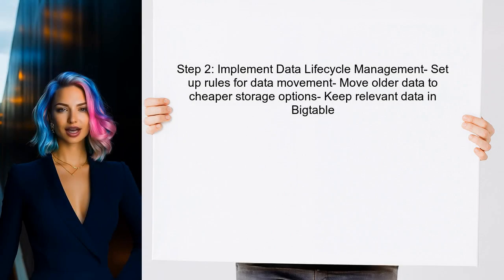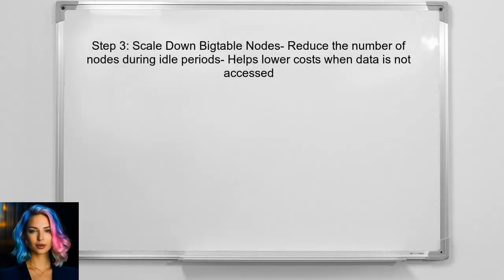How to Maintain Data in Google Bigtable for Extended Periods: Best Practices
In this video, we delve into the essential best practices for maintaining data in Google Bigtable over extended periods. As organizations increasingly rely on scalable databases for their data storage needs, understanding how to effectively manage and preserve data integrity becomes crucial. Join us as we explore strategies to optimize performance, ensure data reliability, and implement efficient maintenance routines in Google Bigtable.

Today's Topic: How to Maintain Data in Google Bigtable for Extended Periods: Best Practices

Related to: googlebigtable, datamaintenance, bestpractices, datamanagement, bigtabletips, long-termdatastorage,